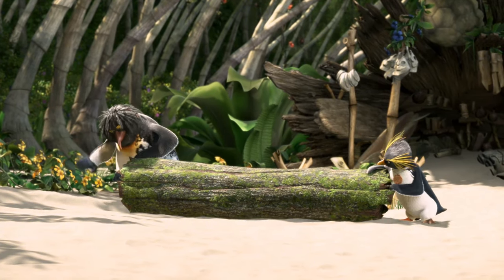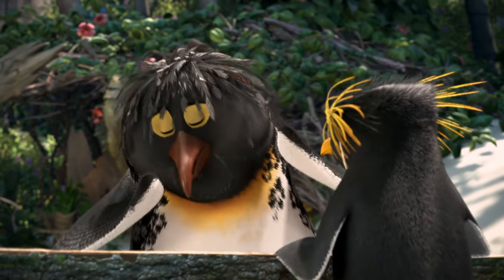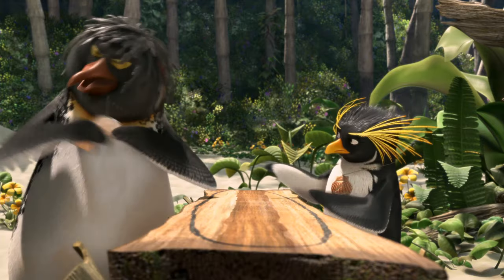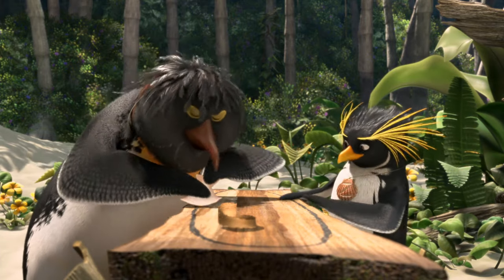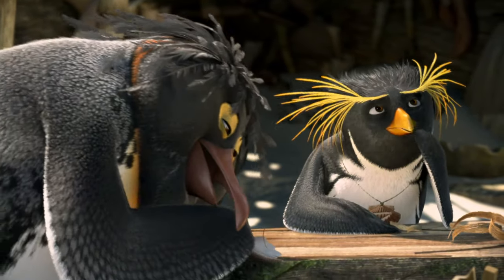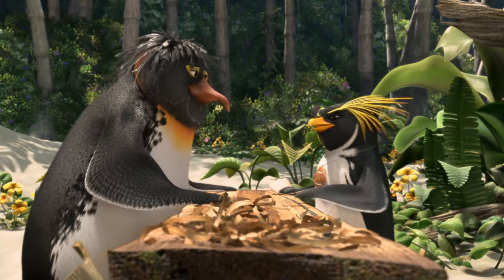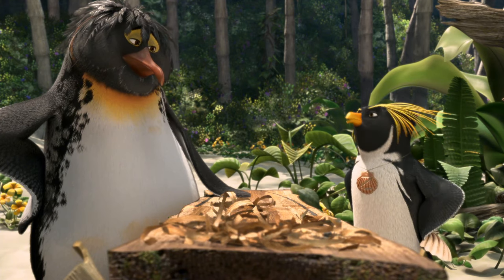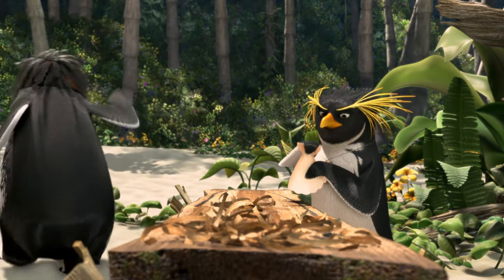Surf's Up - Building a Surfboard | Fandango Family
Surf's Up - Building a Surfboard: Big Z (Jeff Bridges) tries to help Cody (Shia LaBeouf) build his surfboard.

FILM DESCRIPTION:
Surfing means everything to teenage penguin Cody Maverick (Shia LaBeouf). Followed by a documentary film crew, he leaves his home in Antarctica for Pen Gu Island, site of the the Big Z Memorial Surf Off. Cody wants to be respected and admired, and he believes that winning the competition will bring him what he craves. However, an encounter with washed-up surfer Geek (Jeff Bridges) teaches Cody about what is truly important.

CREDITS:
TM & © Sony (2007)
Cast: Jeff Bridges, Shia LaBeouf
Director: Ash Brannon, Chris Buck

FANDANGO FAMILY helps you find family-friendly trailers, clips and featurettes that are perfect for all ages to enjoy.

Discover new movies for your kids, read parent-approved movie reviews, enjoy movie themed crafts + a whole lot more!